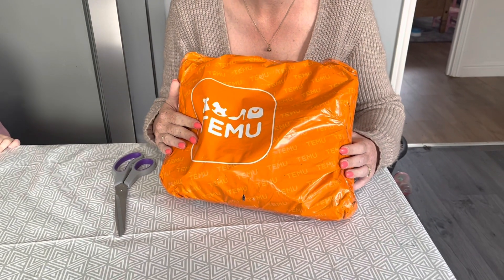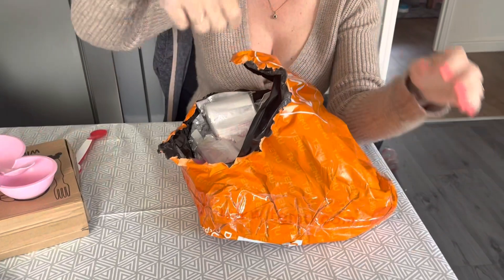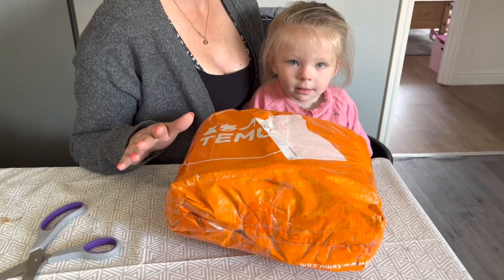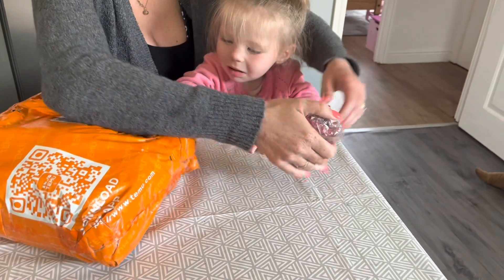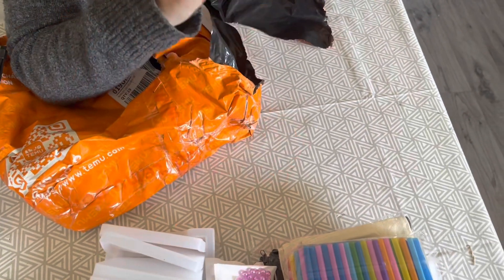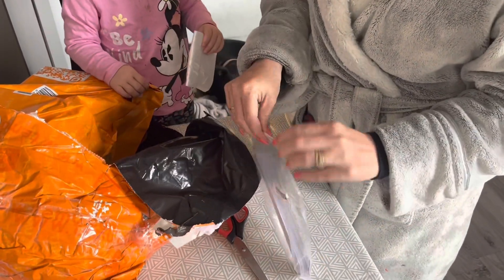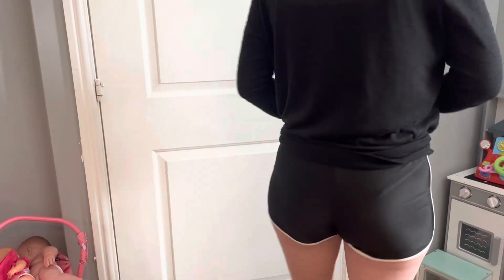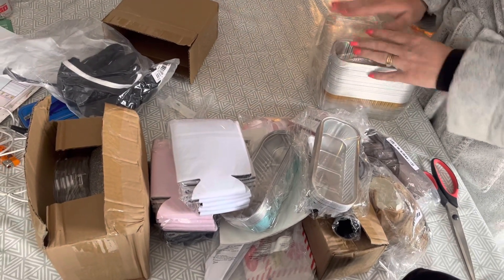3 Temu hauls in 1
I love Temu so thought I’d show you what I got